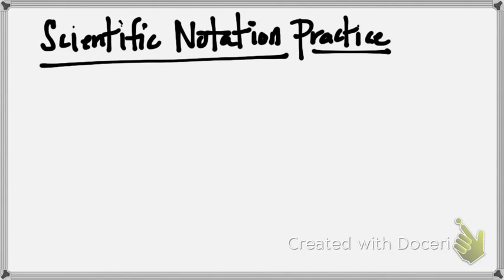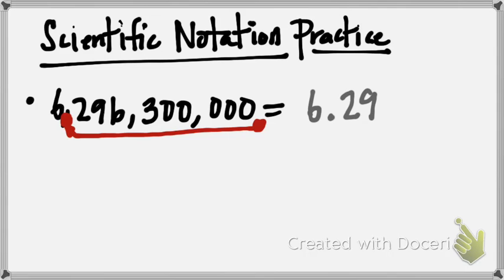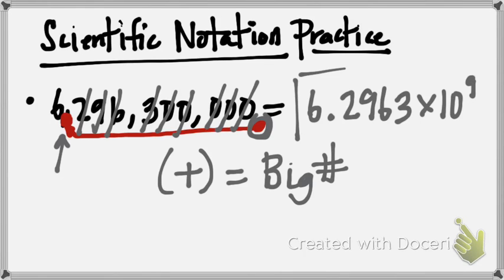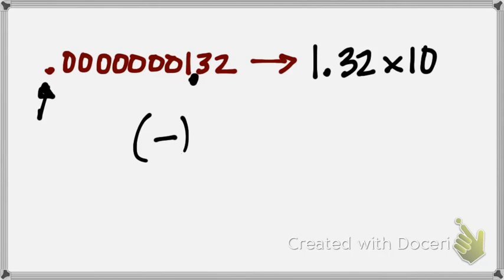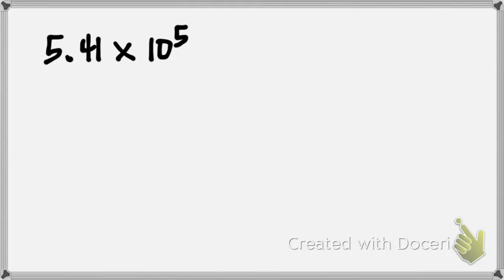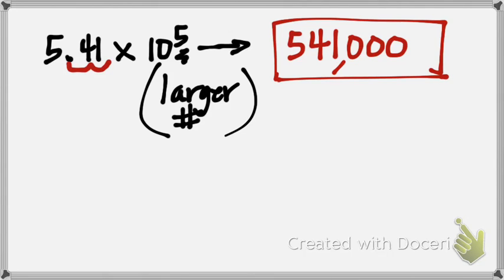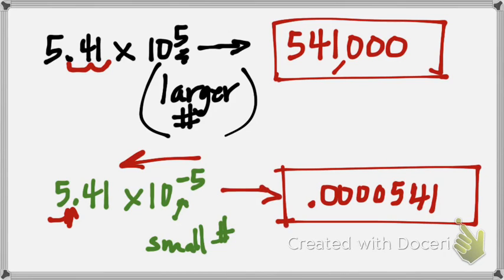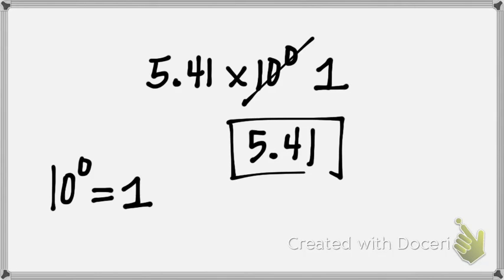Scientific Notation Practice Problems worked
This video screencast was created with Doceri on an iPad.  Five practice problems worked for scientific notation.